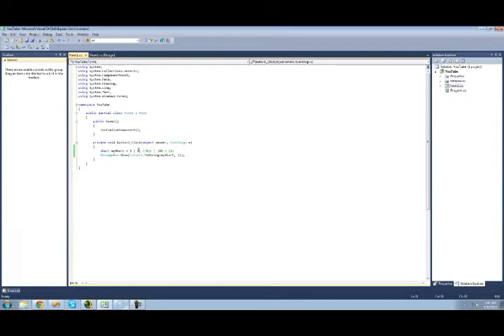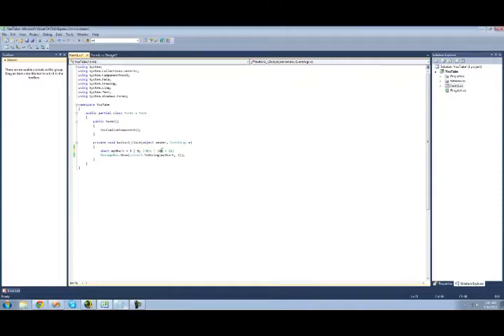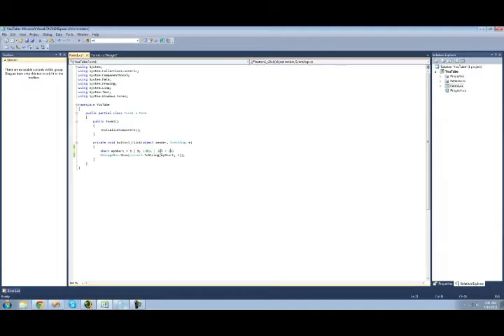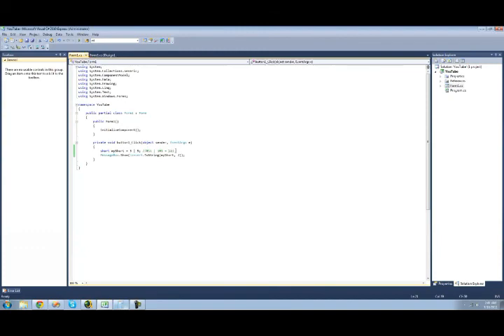C# Beginners Tutorial 67 Bitwise Operators pt 2 Computer tips and triks pro